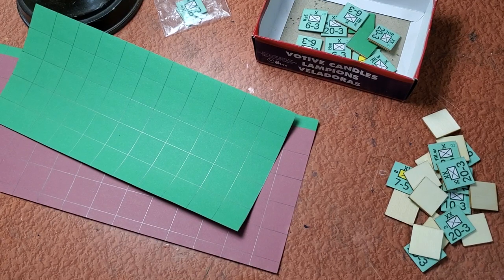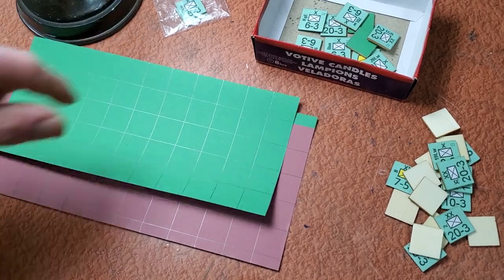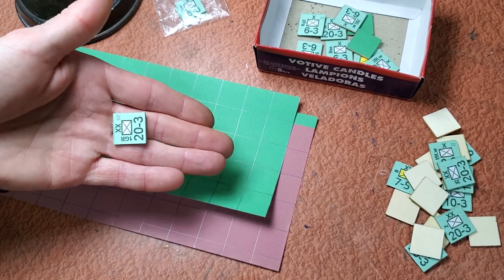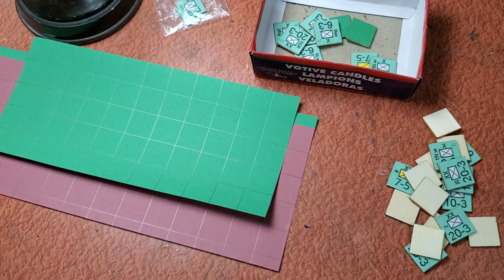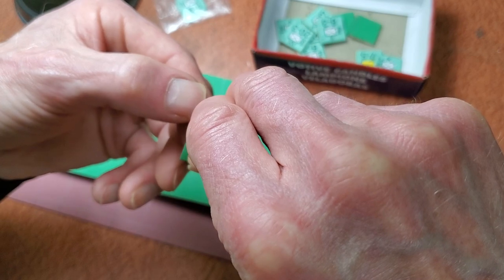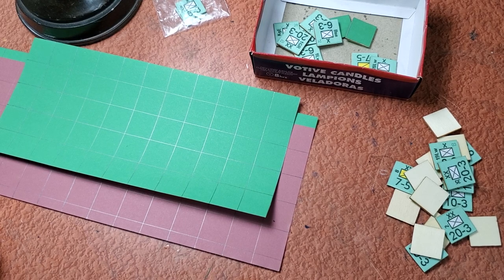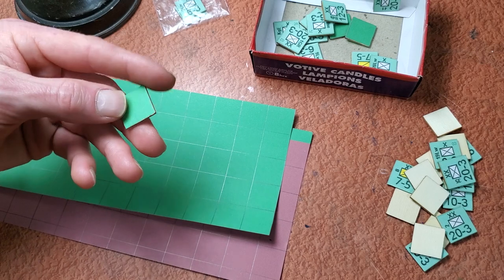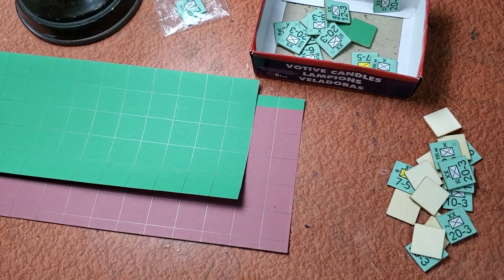Getting Some Gaming Related Stuff Done, And Want To Wish You A Happy Monday!